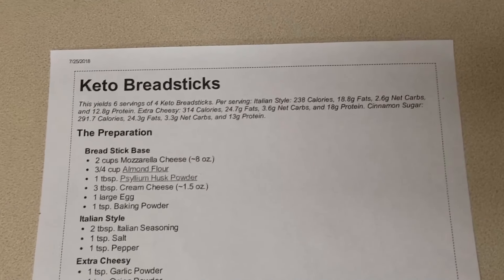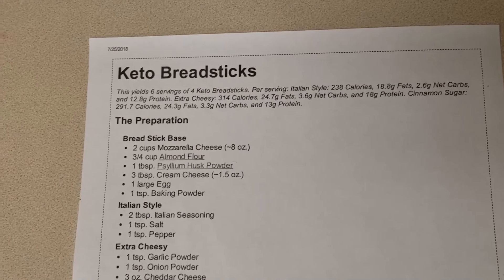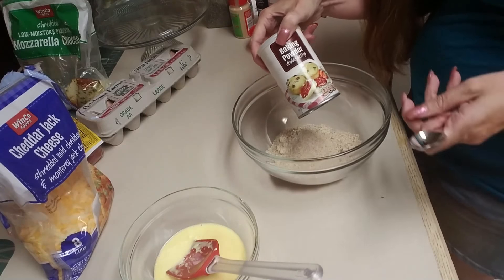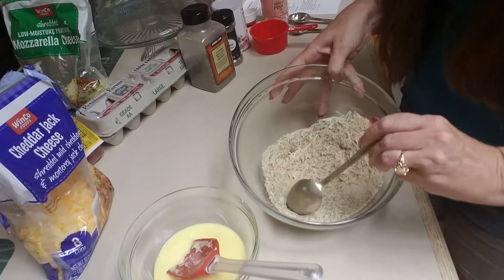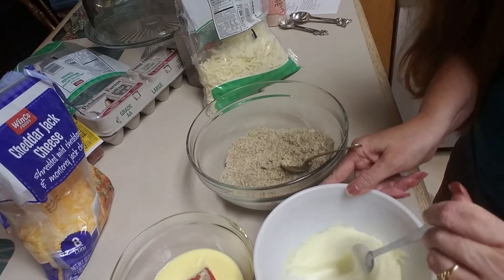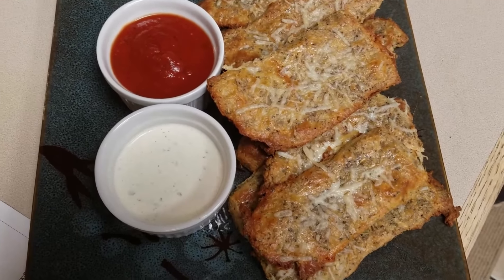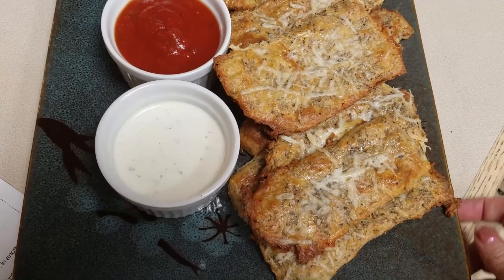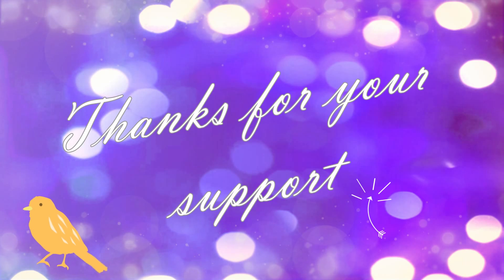Keto Bread Sticks | Sinful Sides Collab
It's Sinful Sides, that means stuff you don't think you can have on Keto but YOU CAN! KETO BREAD STICKS! Delicious, soft, chewy, cheesy, with yummy dipping sauces! A great side to pizza, salads, or keto spaghetti! Watch and see!

I post daily!  Food pics, tips, selfies, bpc's, keto life, mom life, you name it!

ABOUT ME:

This is my keto journey to lose 60+ pounds!  I struggle with Hypothyroid Hashimotos as well as Gall bladder issues with gallstones.  Keto has been a LIFESAVER.  I feel amazing and the weight is coming off!  I would like to reach out to those that are struggling with the same issues!  I share my journey on Youtube and Instagram and I invite you to follow me there!  I'll share work outs, recipes, and just general chit chat on the keto diet!

Items I use and recommend!  No additional cost to you!

BOOKS & KNOWLEDGE

Keto Clarity

Dr. Colbert's Keto Zone Diet

Keto & supplements

KETO-MOJO Blood Ketone and Glucose Testing Meter Kit

(50) KETO-MOJO Blood Ketone Test Strips

(50) KETO-MOJO Blood Glucose Test Strips

NOW MCT 100% Oil, 32-Ounce

Michael's Vitamin D3 with K2

High Potency Optimized Folate

Emerald Laboratories, CoEnzymated Women's Multi Vit-A-Min, 30 Veggie Caps - 2PC

Emerald Laboratories - B Healthy - with L-5 Methyltetrahydrofolate Coenzymated Folic Acid - 60 Vegetable Capsules

Bile Salts - Standard Process Cholacol

Super Enzymes Now

My Favorite Beauty Items

OGX Weightless Hydrating Oil Mist Nourishing Coconut Oil

Too Faced Boudoir Eyes Soft & Sexy eye shadow collection

Neutrogena Rapid Wrinkle Repair serum